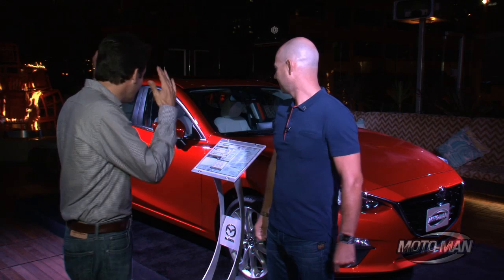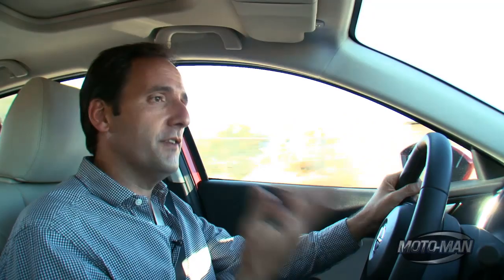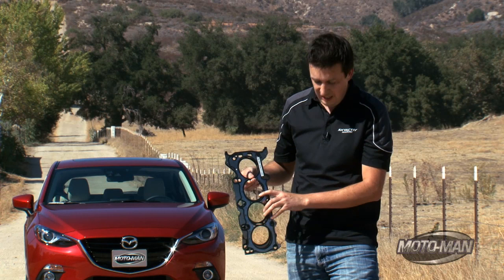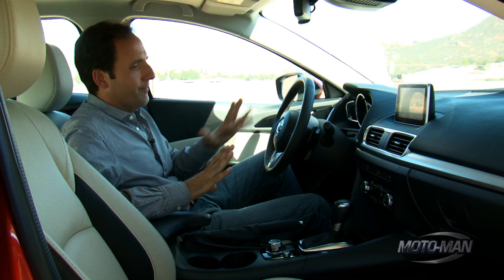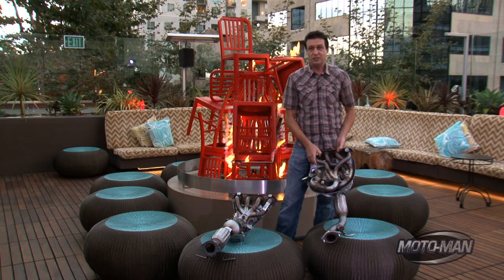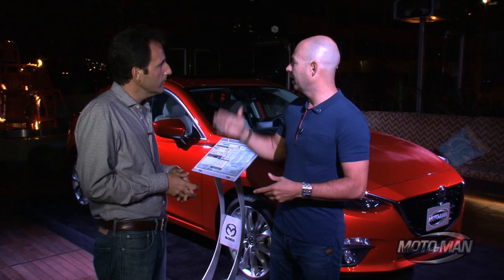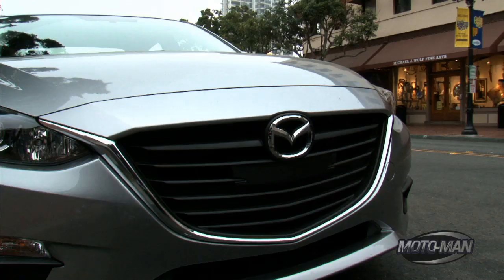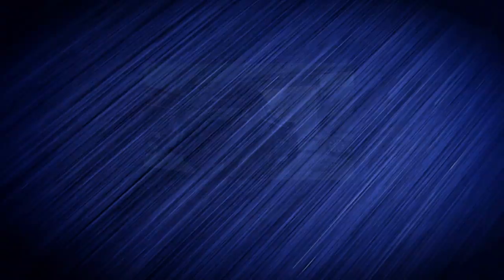2014 Mazda 3 Engineering & Design Review with Design Director Derek Jenkins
Derek Jenkins and Mazda R&D Master, Dave Coleman give MotoMan an in depth look at Mazda's new C Segment car, the 3. Meanwhile, MotoMan drives both the 2.0 and 2.5 four-cylinder engine variants of the new Mazda3.